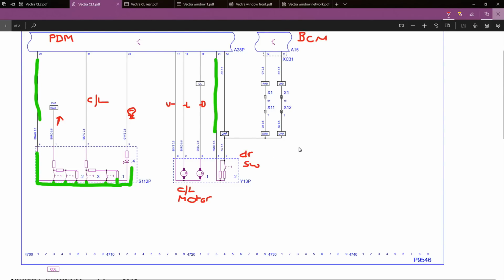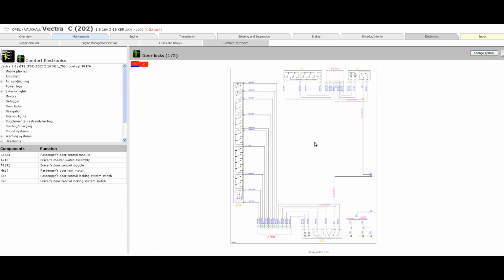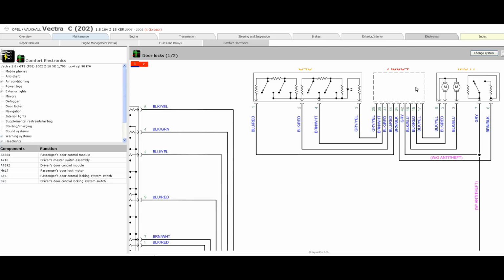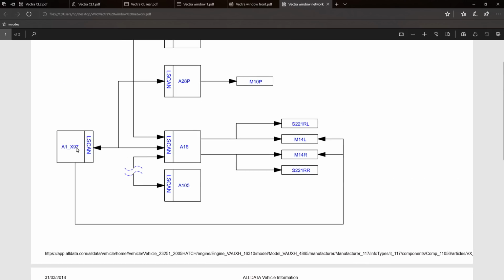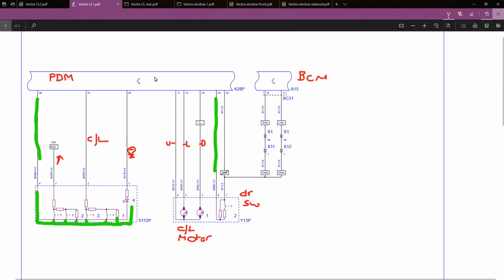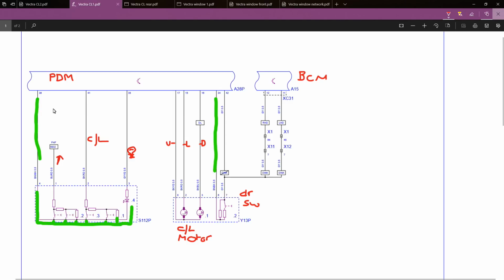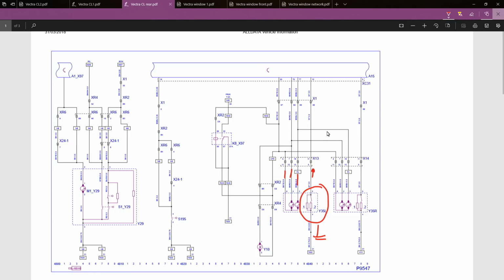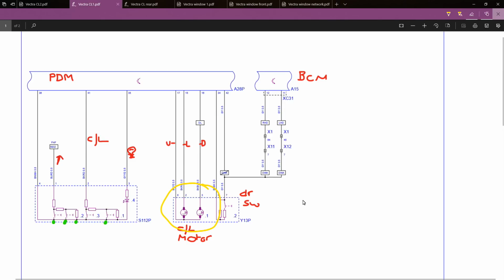Vauxhall C/L wiring diagram walk through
A brief walk through wiring diagrams, what to look out for and what not to worry about. It can be daunting at first glance but here I show you how to divide the diagram up into bite size pieces.